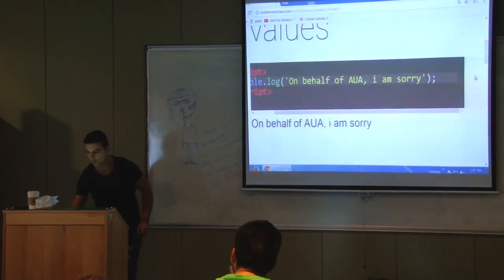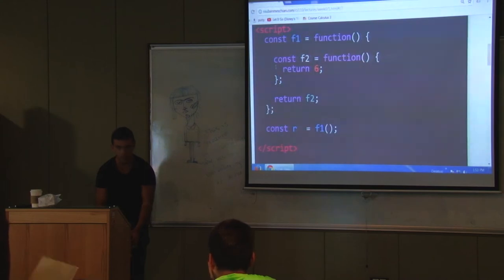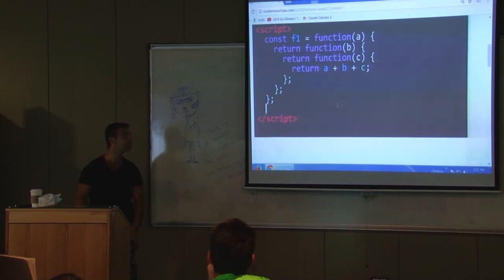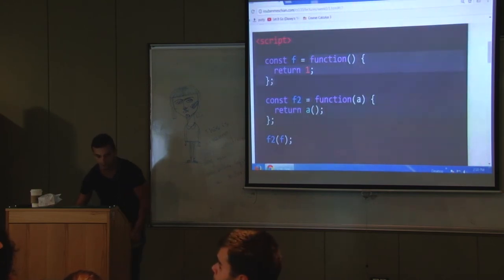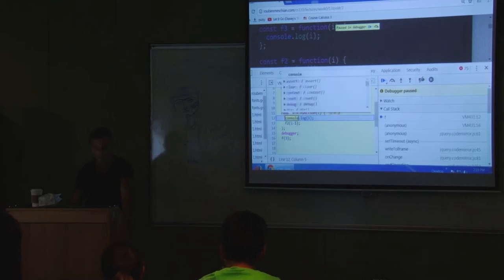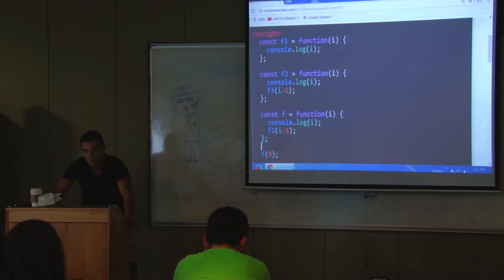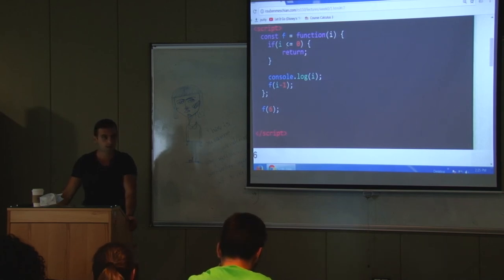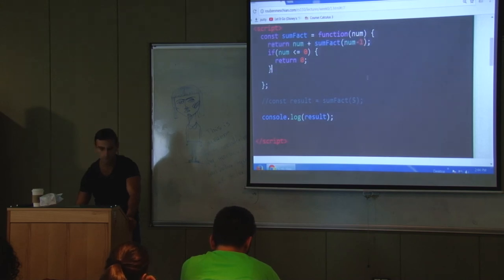CS110 - Introduction to Computer Science - Lecture 8 - Fall 2017